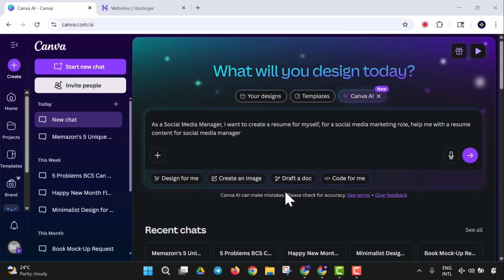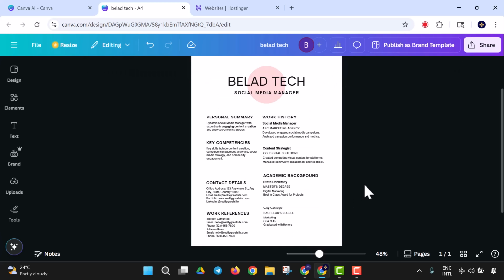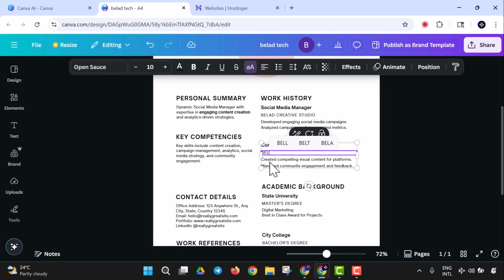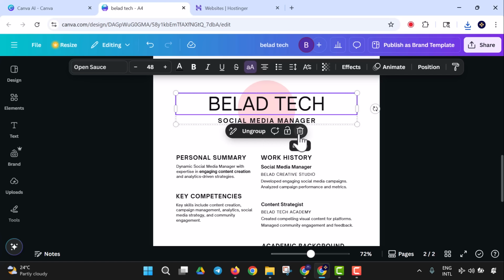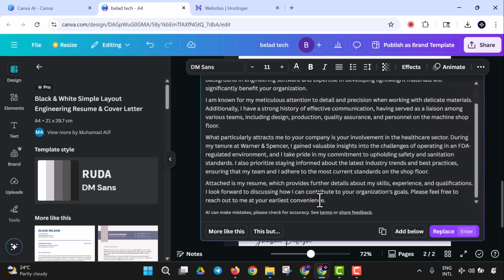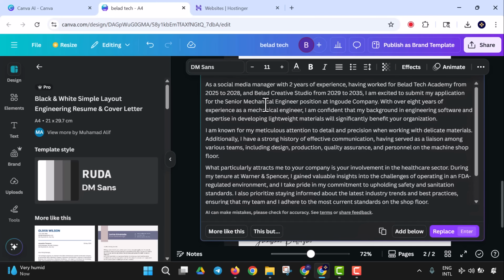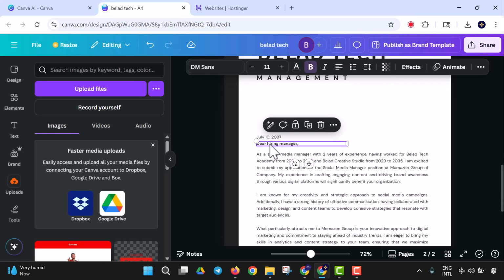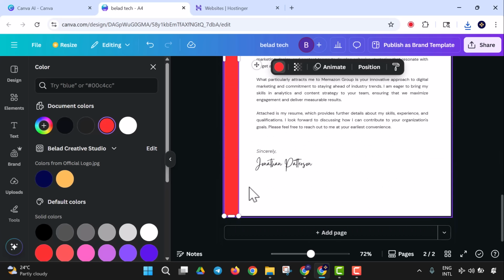Canva AI Resume Builder Tutorial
In this tutorial, I show you how to use the new AI features in Canva to automatically generate a professional resume. Whether you are applying for a tech role or a creative position, knowing how to leverage these tools will save you hours of design time and ensure your application stands out.

We walk through selecting the right template, inputting your professional history, and using Canva Magic Write to polish your bullet points. This method allows you to tailor your resume for specific job descriptions instantly, giving you a competitive edge in the hiring process.